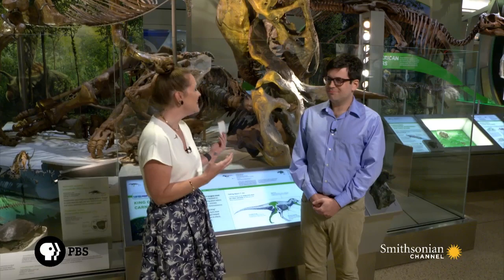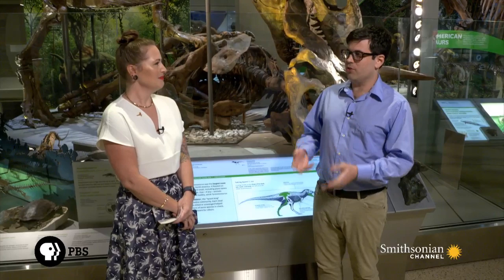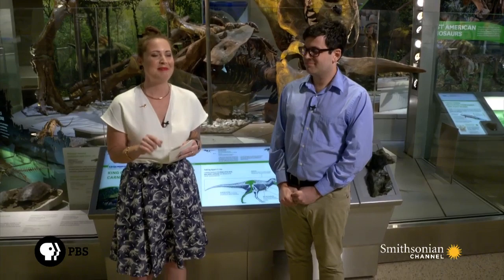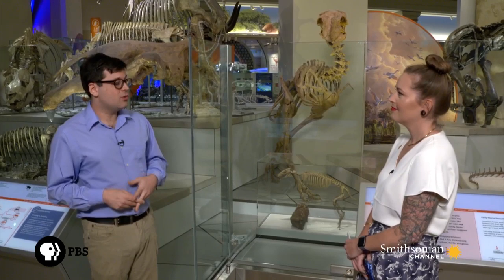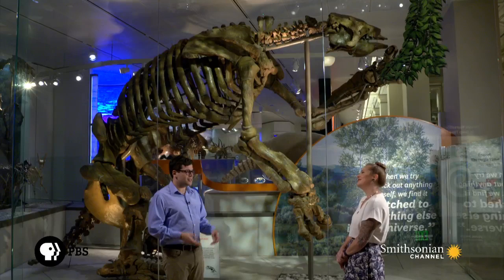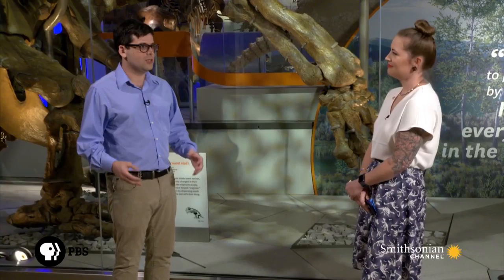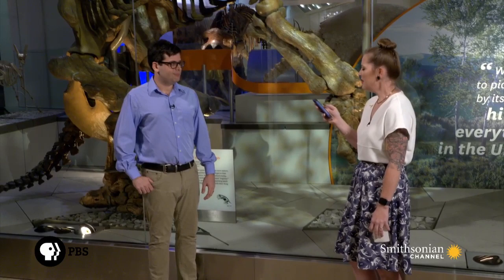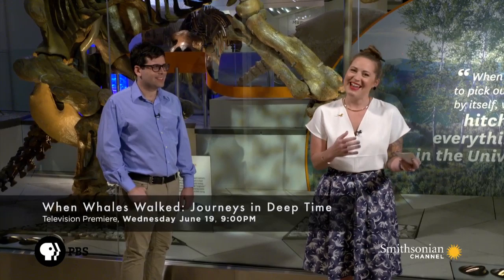🔴Live at the Museum: Stepping Through Deep Time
Join host Kallie Moore from PBS Eons and paleontologist Adam Pritchard for an up-close look at unique fossils, including the Nation’s T-Rex, in the newly renovated David H. Koch Hall of Fossils at Smithsonian's National Museum of Natural History.

When Whales Walked: Journeys in Deep Time (Premieres June 19 9PM ET)